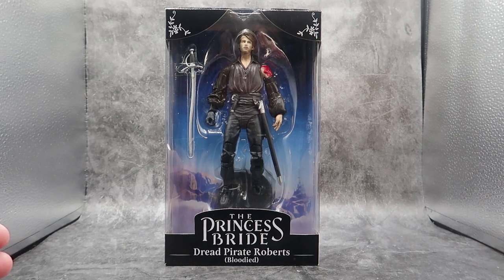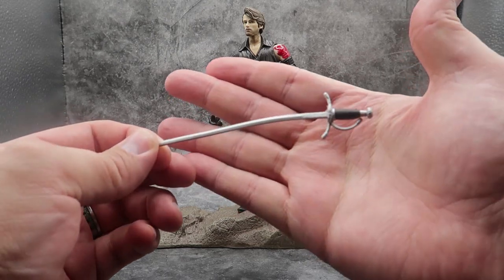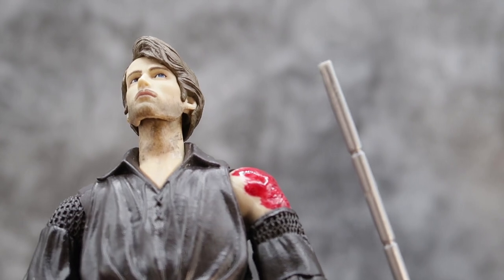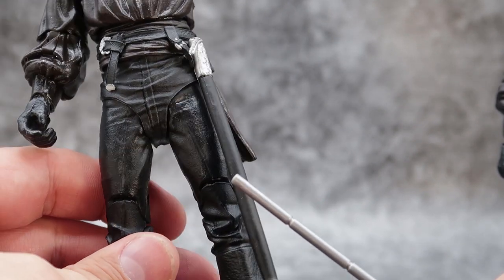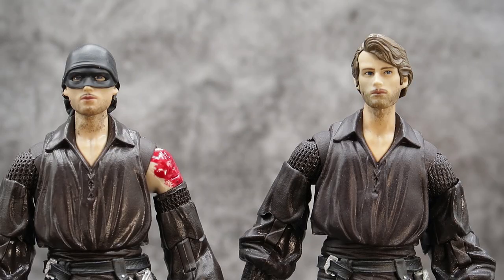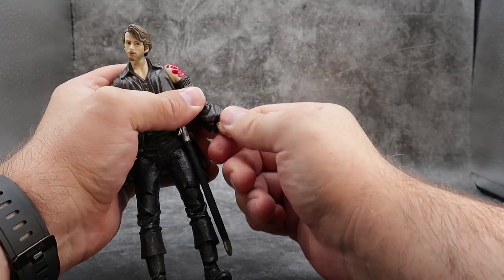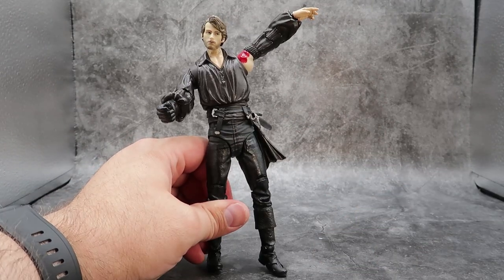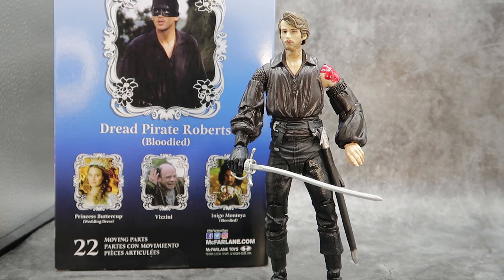The Dread Pirate Roberts (Bloodied): The Princess Bride: McFarlane Toys Review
Maskless and injured, is this new Dread Pirate worth it? You decide.